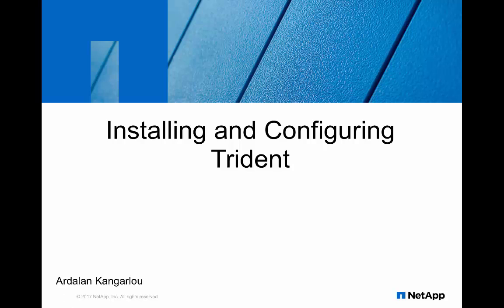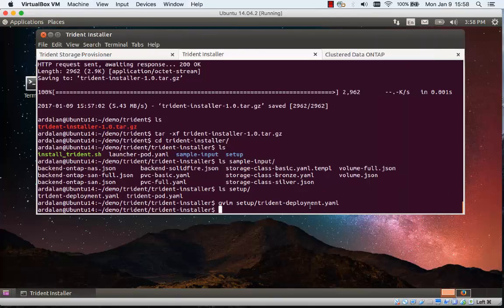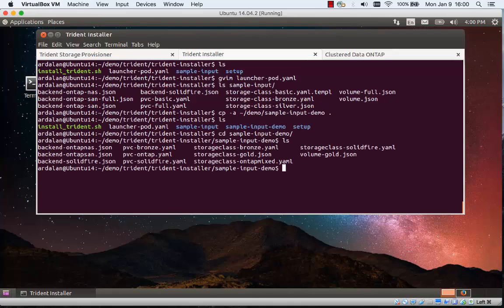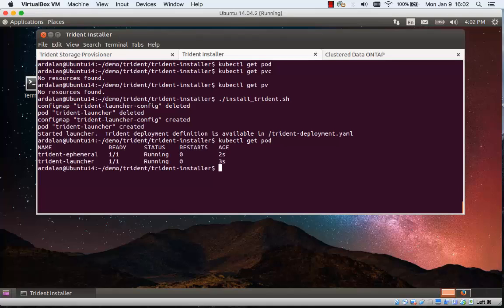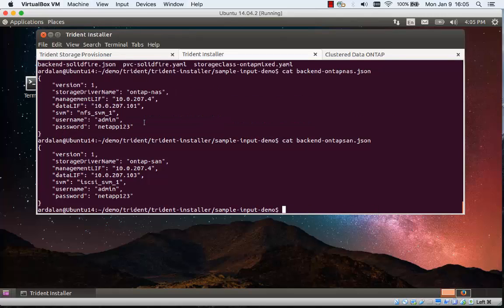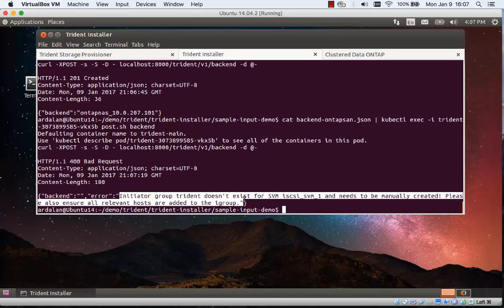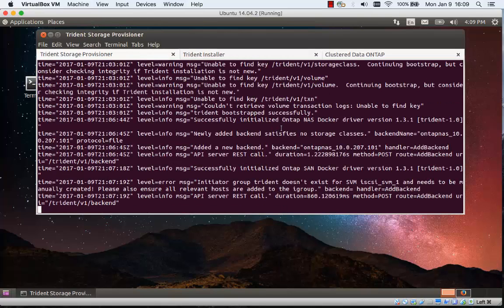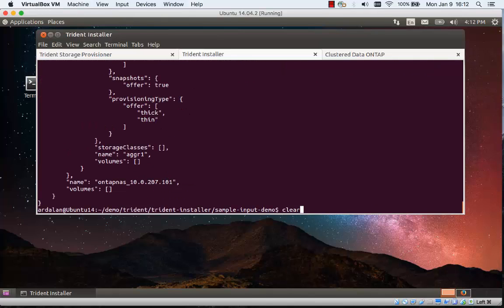Installing and configuring Trident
This is part two in a series which examines using NetApp's Trident project as a dynamic storage provisioner for Kubernetes 1.4+.

This video shows how to install and configure Trident as a Kubernetes pod, including how to examine the logs during setup and verify that the pod is working correctly.